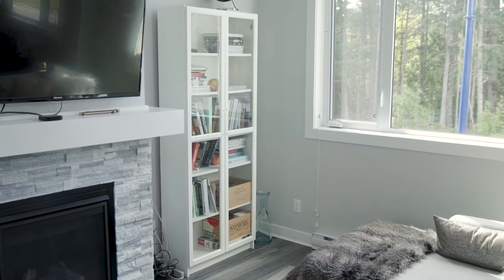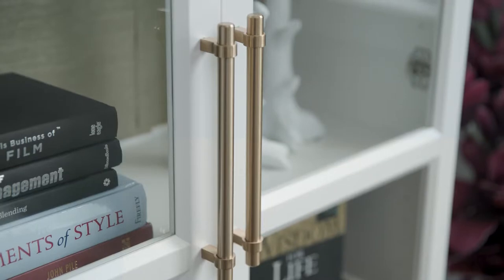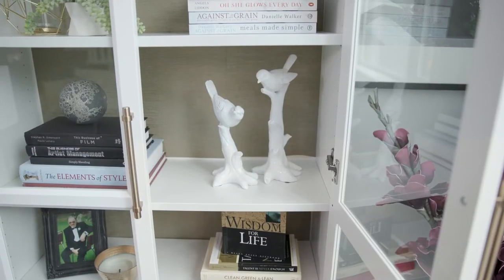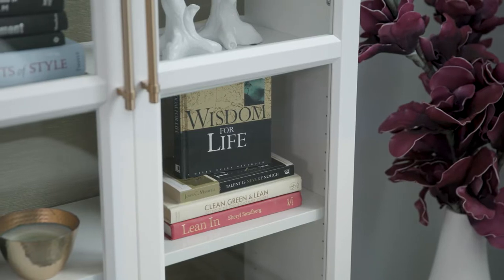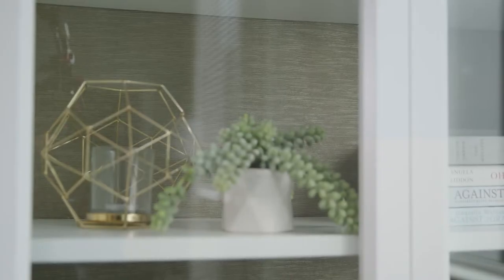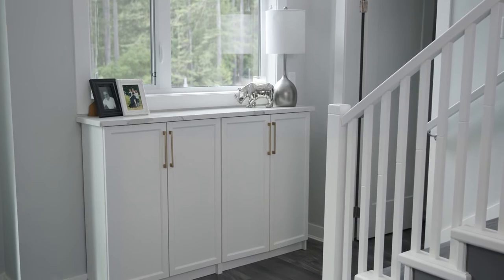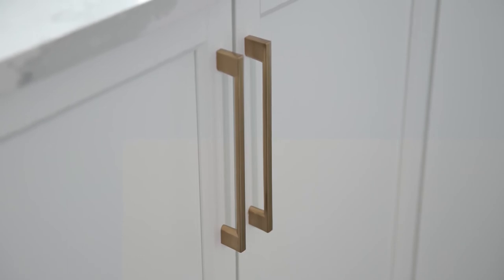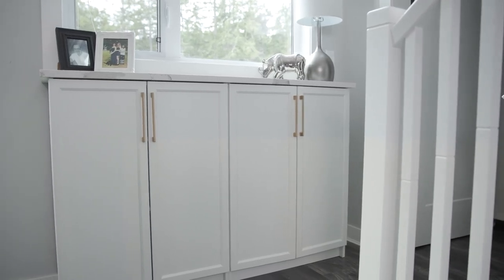NestingTips: Shelf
Take a tired old, inexpensive IKEA bookcase and add a little elegance to the space. We added glass doors, new handles, wallpaper on the back panel and styled the inside to create a beautiful display area in the room. Still need to store books and items out of sight though? We also took a couple of IKEA BILLY bookcases and DIY'd them with Floform's Cambria Britannica quartz countertop to create a polished storage area at the bottom of the stairs.